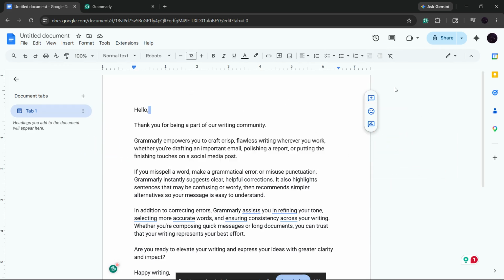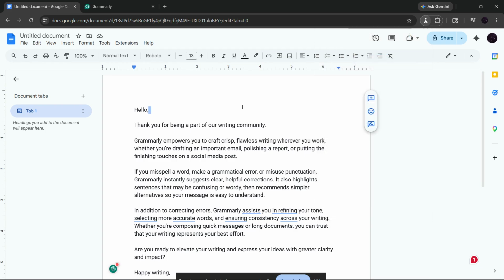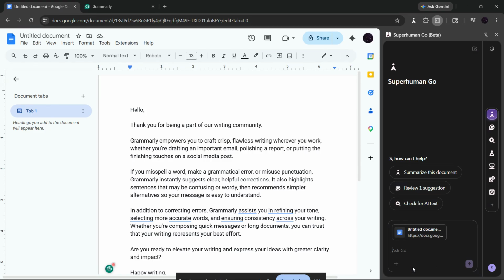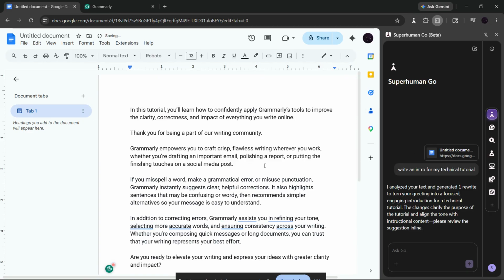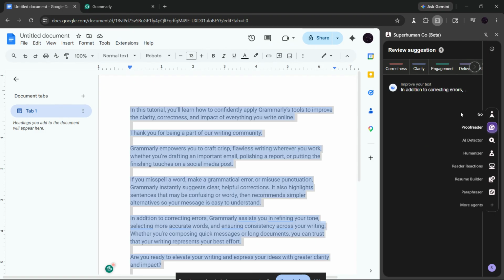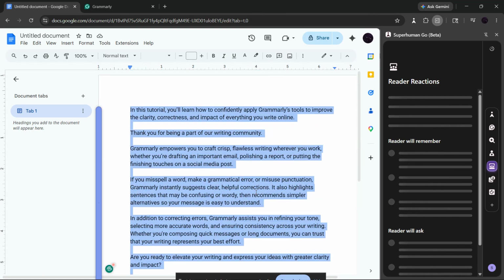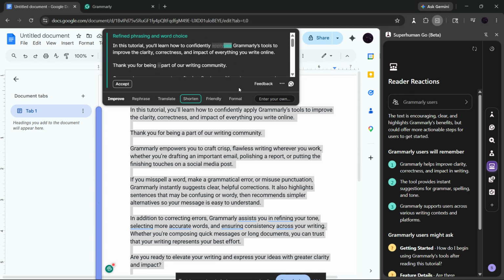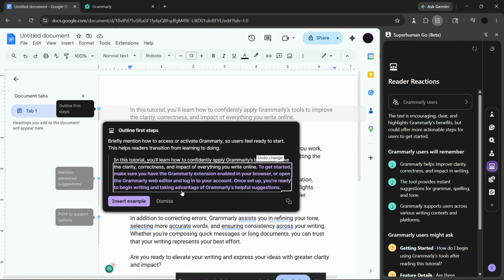How To Use Grammarly Pro (Easy Step-By-Step Guide)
Learn how to use Grammarly Pro with Superhuman Go in Google Docs, including drafting, humanizing, proofreading, reader reactions, and quick selection shortcuts.
Use this step-by-step tutorial to write faster, polish your content, and improve your workflow with Grammarly.

🕚Timestamps:
00:00 Intro
00:24 Enable Superhuman Go
00:58 Accessing The Feature In Google Docs
01:26 Using The Go Agent For Fast Drafting
01:56 Using The Humanizer To Match Your Voice
02:23 Using Proofreader For Real-Time Polishing
02:53 Using Reader Reactions For Audience Feedback
03:18 The Selection Shortcut And Quick Actions
03:44 Recap And Outro

✍️What You'll Learn In This Video:
• How To Enable Grammarly Superhuman Go
• How To Access Grammarly In Google Docs
• How To Use The Go Agent For Fast Drafting
• How To Use The Humanizer To Rewrite In Your Voice
• How To Use Proofreader For Real-Time Error Fixes
• How To Use Reader Reactions For Audience-Based Feedback
• How To Use The Selection Shortcut For Quick Edits
• How To Work Faster With Grammarly Pro Tools

💡Pro Tips:
• Turn on Superhuman Go before opening Google Docs for a smoother workflow
• Use Go for first drafts, then Humanizer for tone refinement
• Run Proofreader after major edits to catch correctness and clarity issues
• Try Reader Reactions when writing for a specific audience or client
• Use the floating bar for quick fixes instead of opening the full sidebar every time

Grammarly, Grammarly Pro, Superhuman Go, Google Docs, AI writing, proofreader, humanizer, reader reactions, writing assistant, productivity, content creation, tutorial, how to use Grammarly, Grammarly tutorial, writing tips